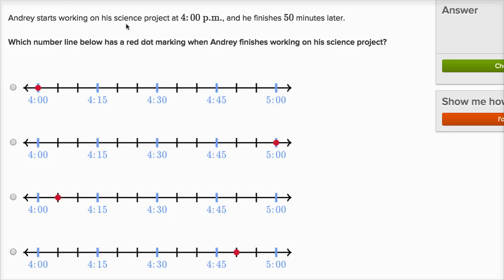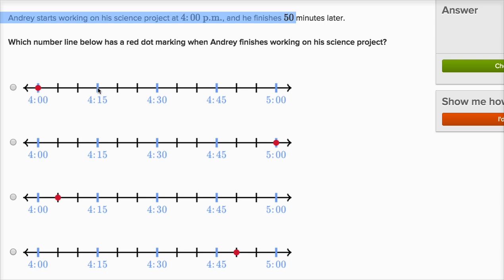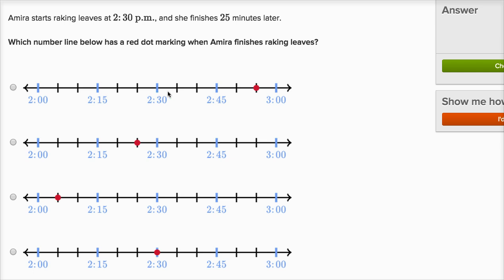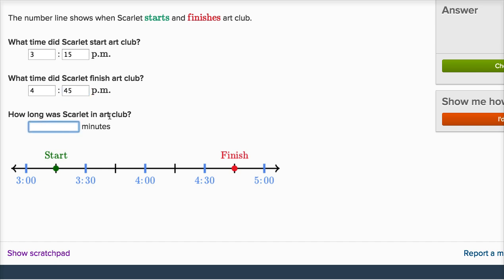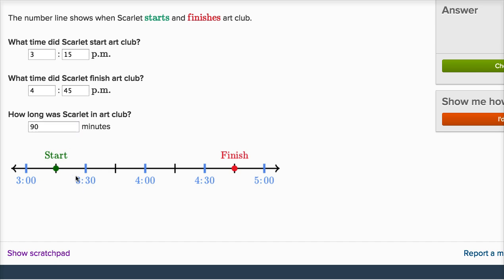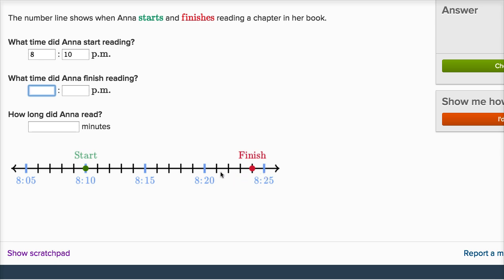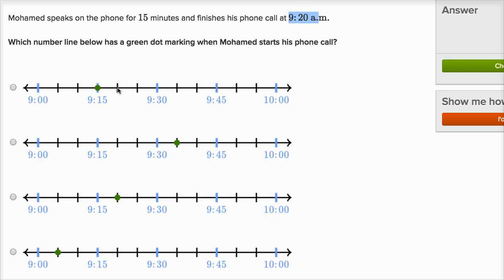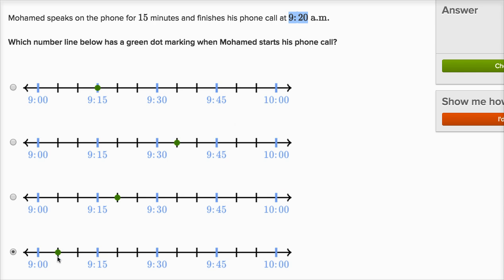Telling time problems with number line | Fractions | 3rd grade | Khan Academy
Courses on Khan Academy are always 100% free. Start practicing—and saving your progress—now

Use a number line to tell time and find the duration of an event.